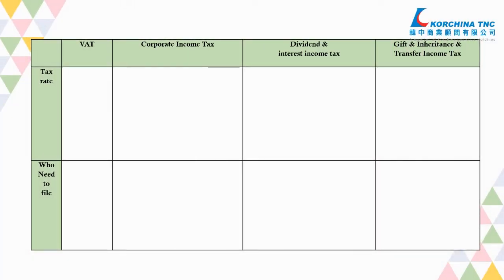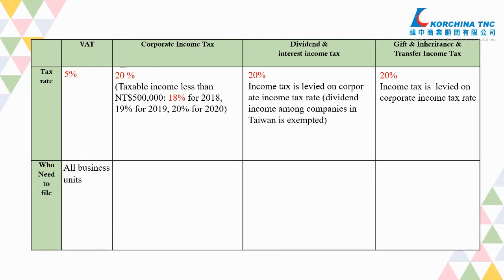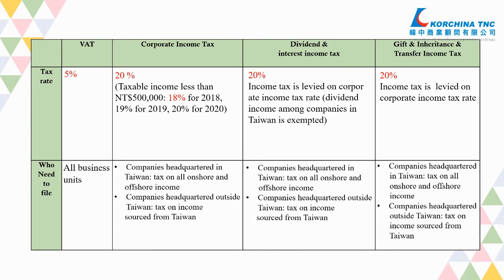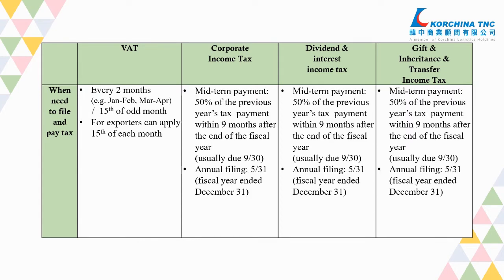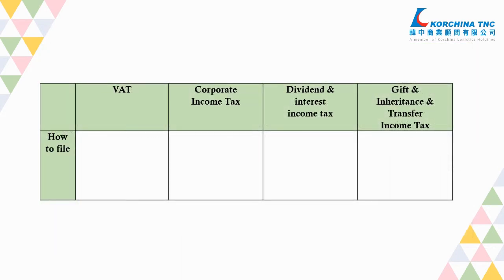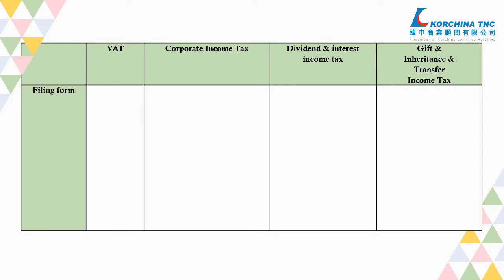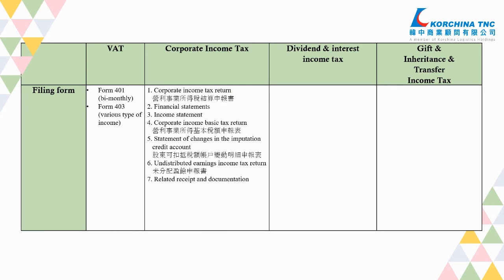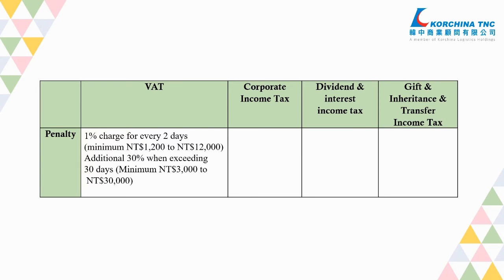[Taiwan] Taiwan Summary of Tax System (Up-to-date information) - Korchina TNC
Taiwan Summary of Tax System (2018 up-to-date information)